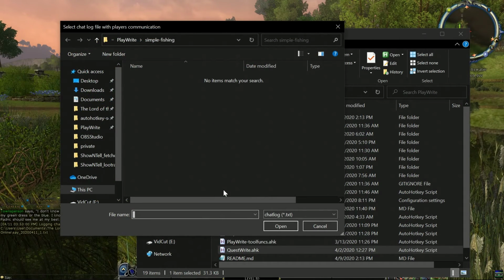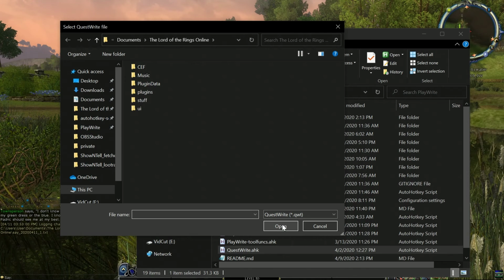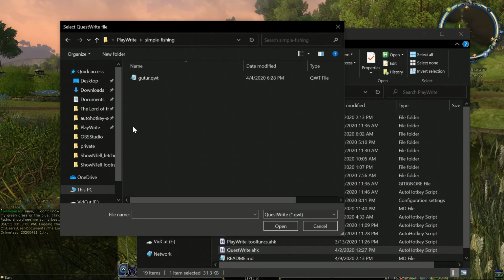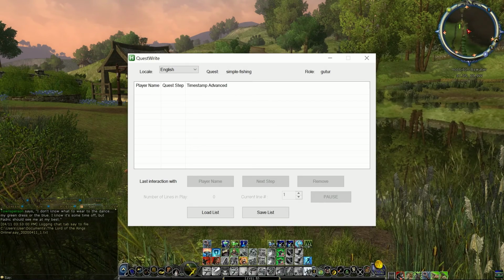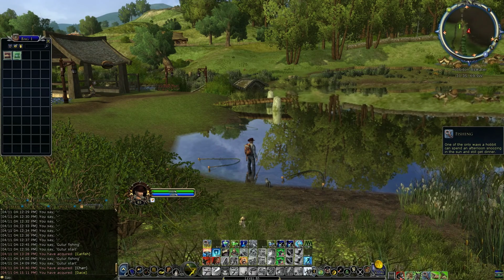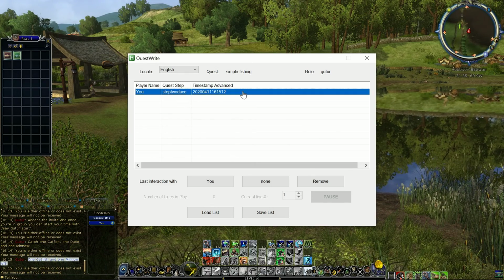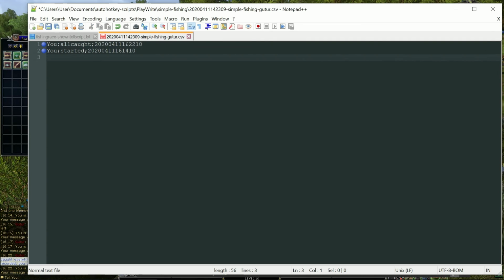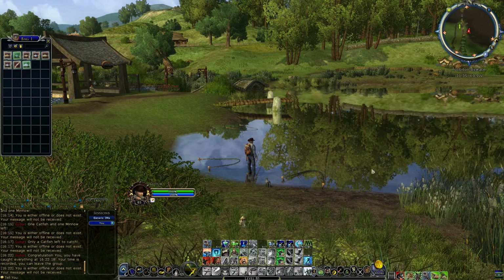PlayWrite/QuestWrite - Show&Tell - Lootrace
A quick Show&Tell how to run a lootrace in LOTRO with QuestWrite.